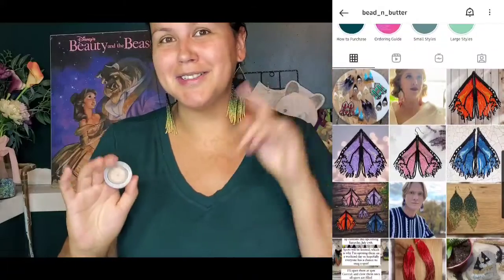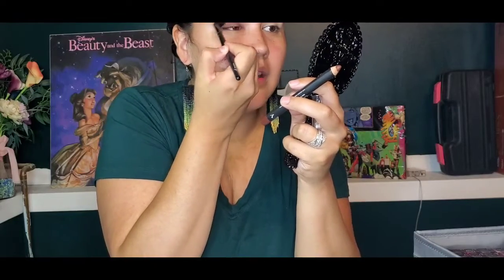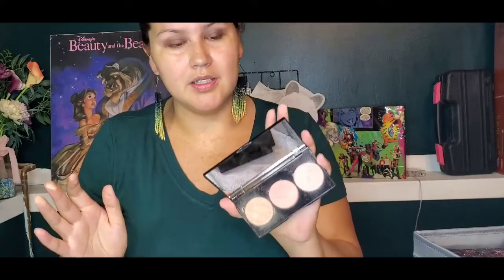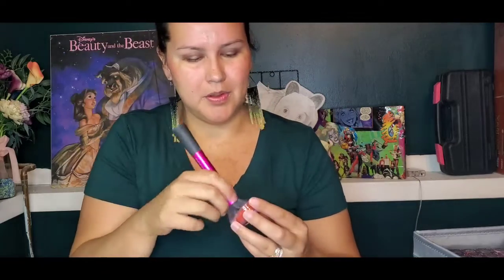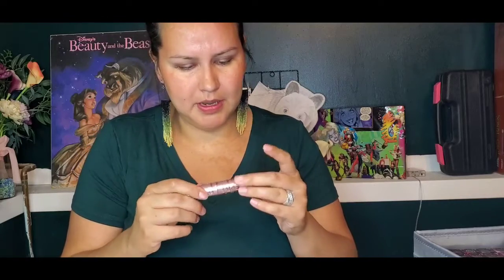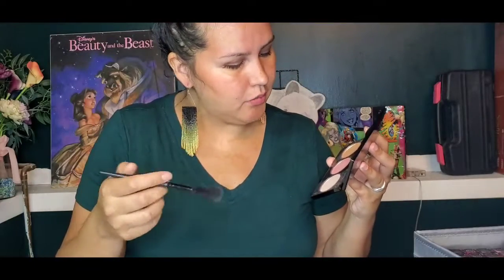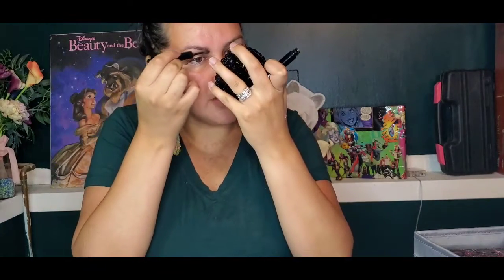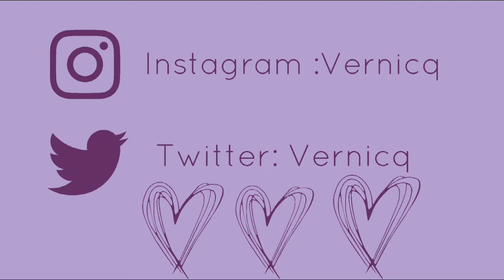Get Ready With Me! No foundation edition!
eyyyyyyy! I'm sort of back! I got a new mic, new ringlight and a need for speed ... wait

anyways I bought some new makeup (again) so I decided to show it off.

also I'm sorry that my forehead is cut off. I adjusted my chair and forgot to adjust the camera height too